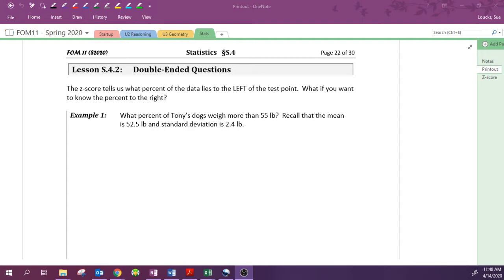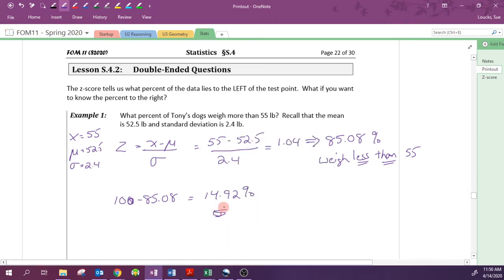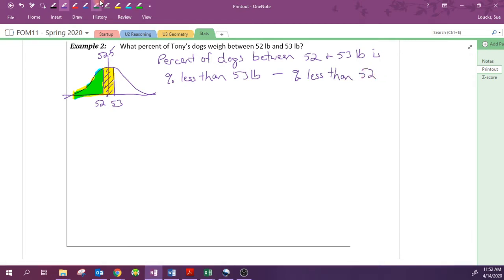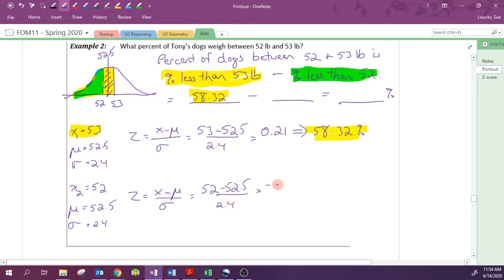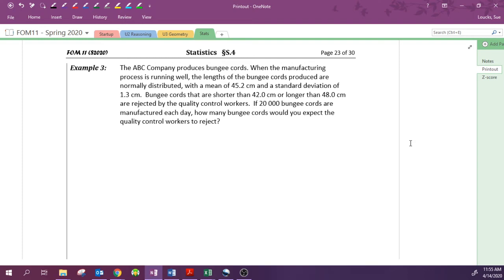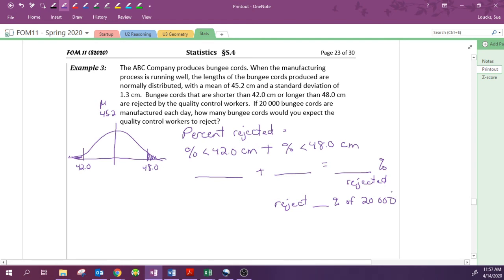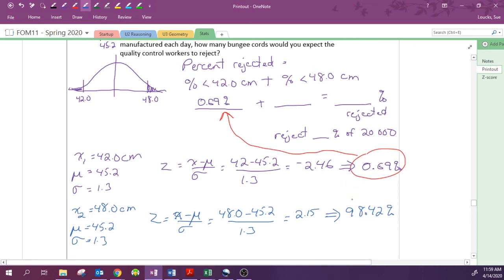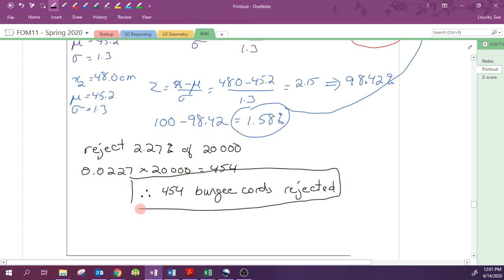FOM 11 S.4.2 Double-ended questions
Statistics lesson for Foundations of Math 11 (BC Curriculum).  Using the z-score on double-ended questions.

Covid quality video, which is to say I'm not editing these before posting for my students.